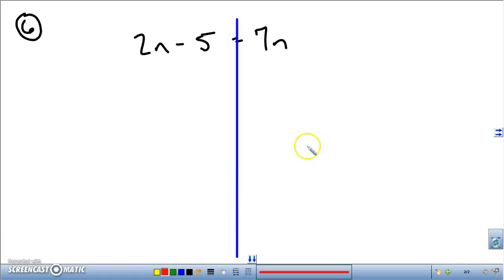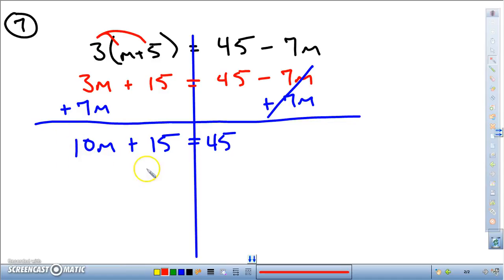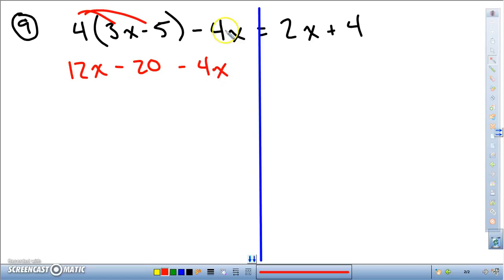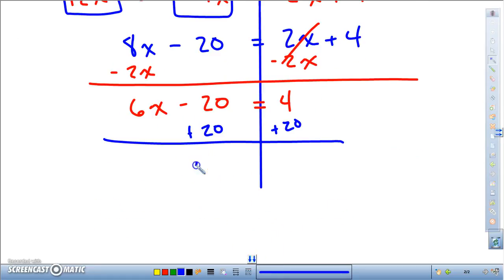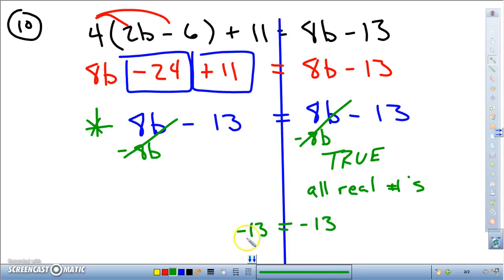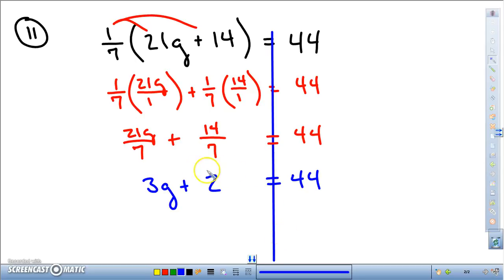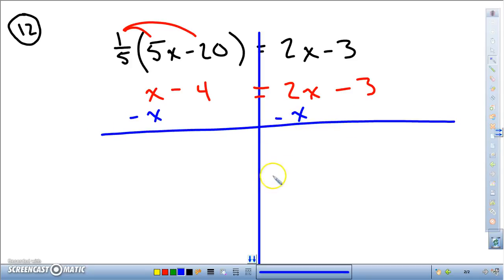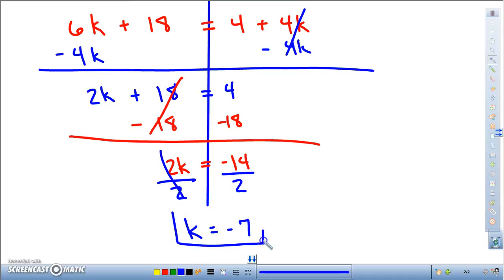Pre Algebra Equations Review 2